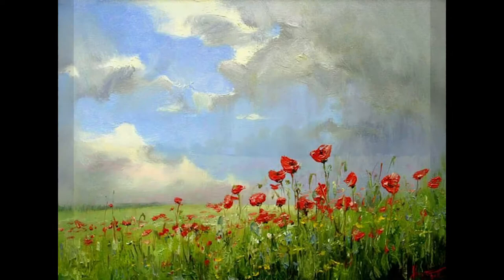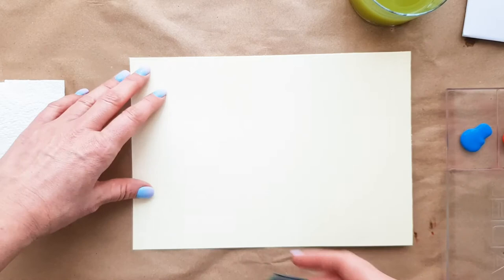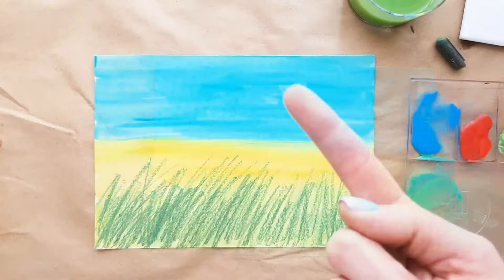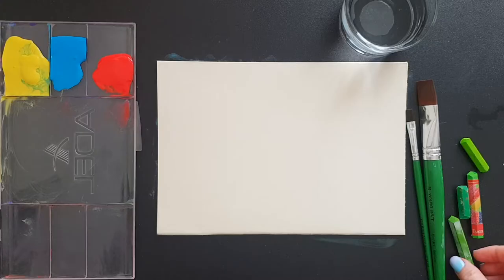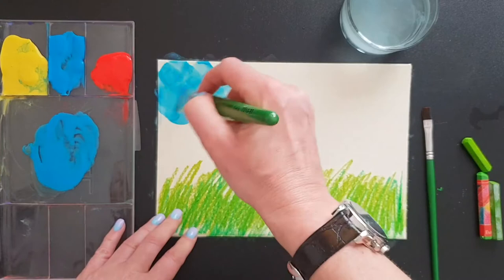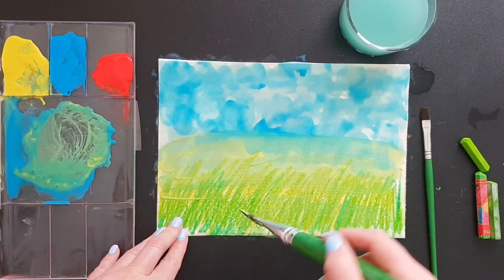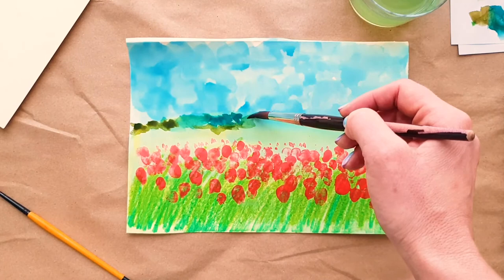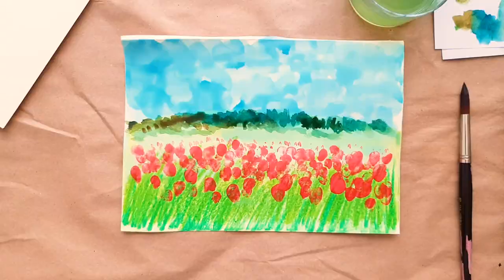Paint like an impressionist!! - Art class - Beautiful poppy field!!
Art class for kindergarten